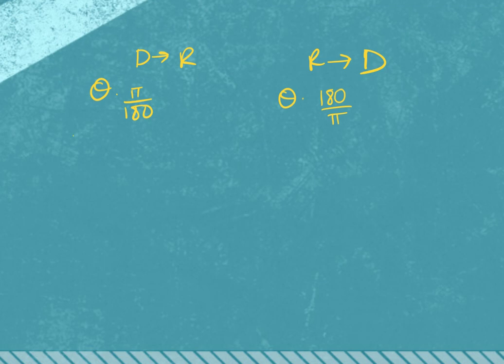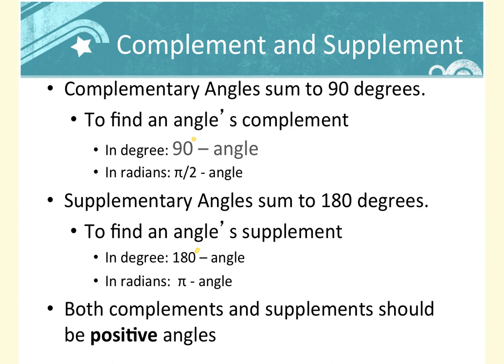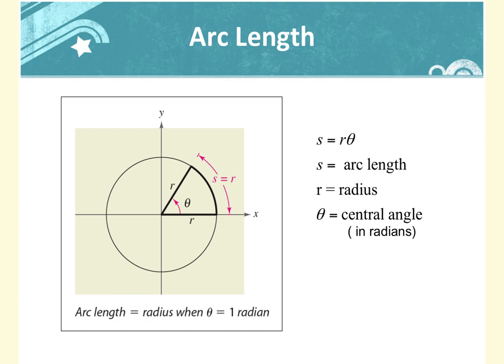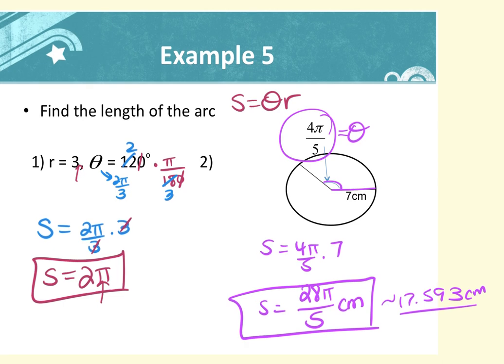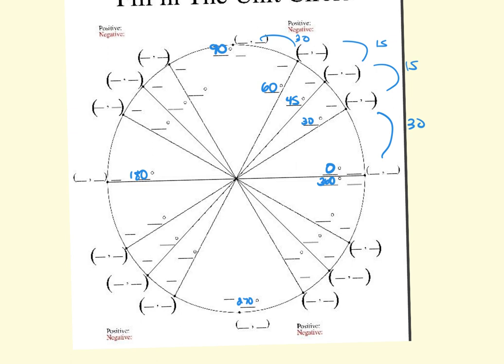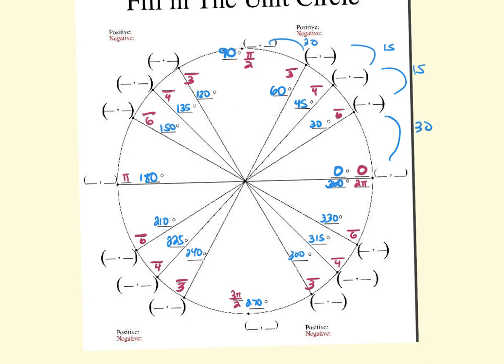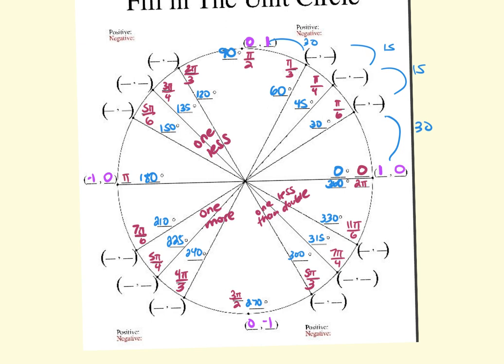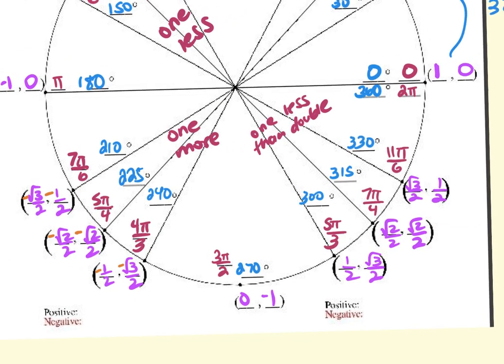10.26_PHA 4.2 Radian & Degree Measure